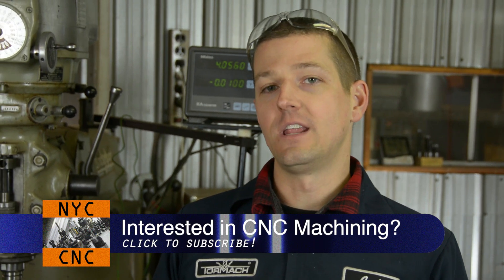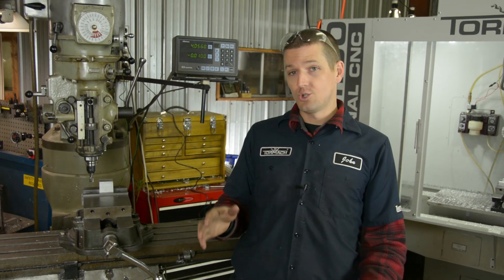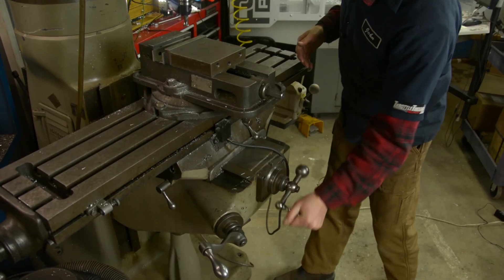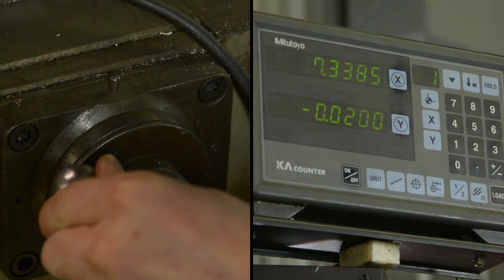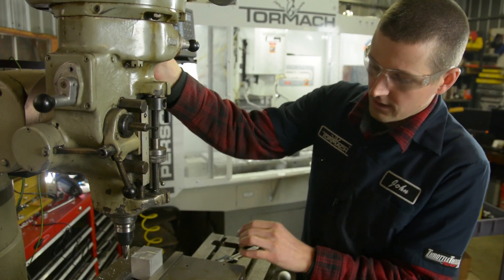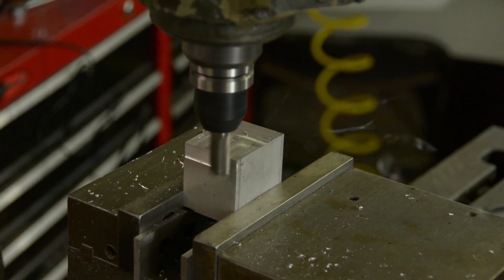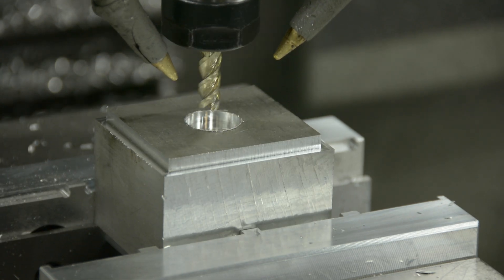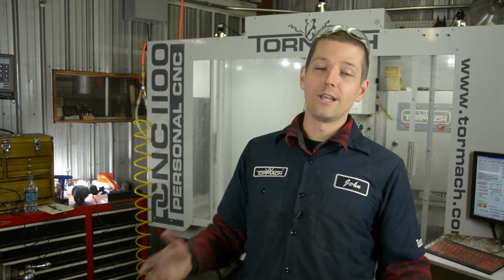Beginners Guide to Manual & CNC Machining!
This video is for the Concord Kids - a group of 5th grade students studying STEM!  And, of course, it's for anyone to serve as a basic beginners guide to a manual milling machine (Bridgeport) and a computer controlled CNC Milling machine (Tormach PCNC 1100)!

Their teacher, Dan, email saying a video on milling basics would really help the kids understand some of the work they are studying.  I love helping kids and would encourage everyone to reach out to any number of local programs - STEM, FIRST Robotics - anything to help increase interest and passion for engineering in our youth!

Music copyrighted by John Saunders